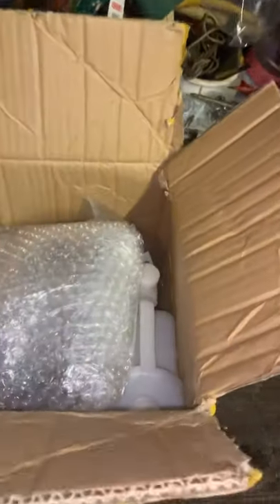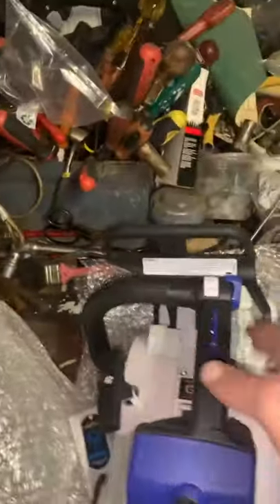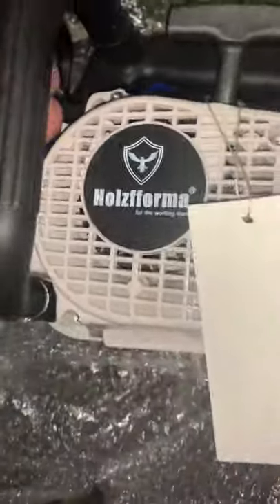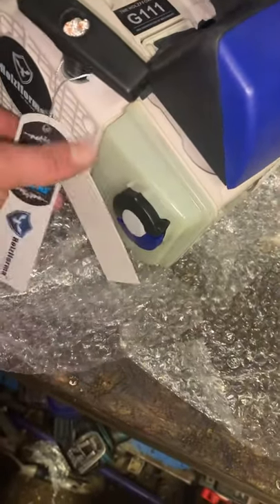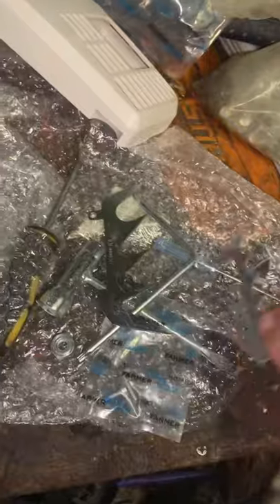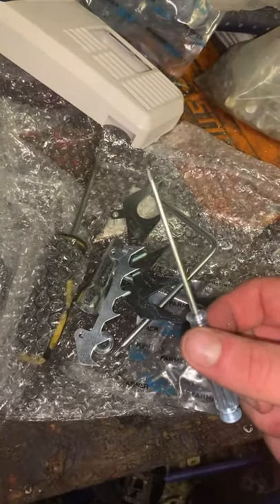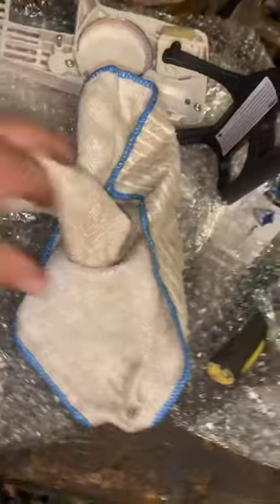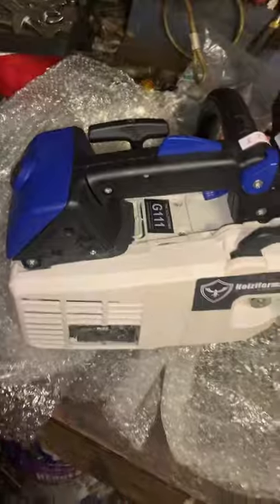Unboxing Ian James 123